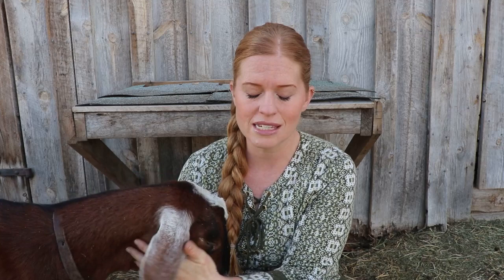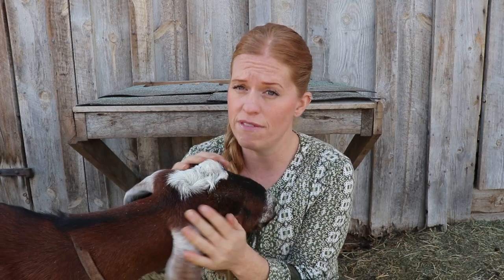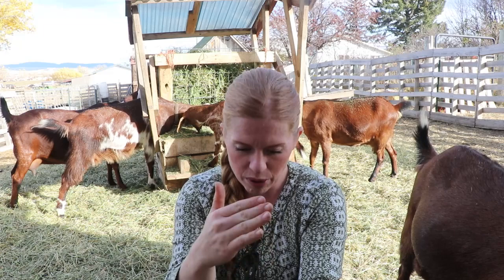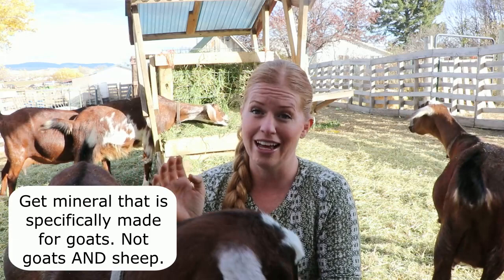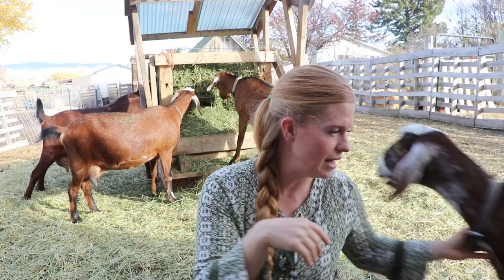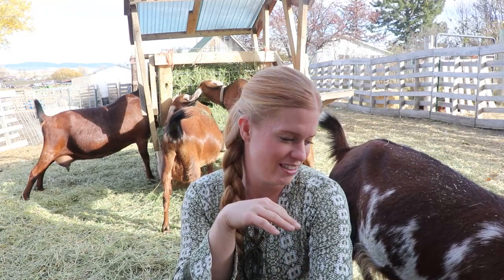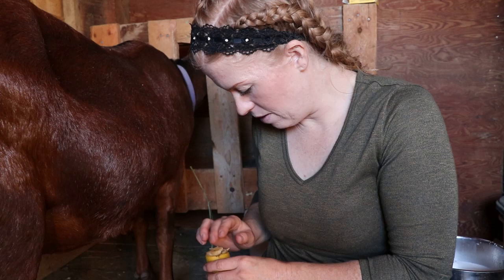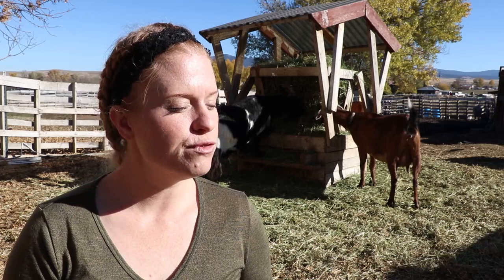Goats and Copper Boluses--What YOU need to know!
📚 INFORMATION IN TODAYS VIDEO:

Supplementing your goats with copper may be something you should consider. This video will show you the symptoms of copper deficiency, what to do about it and how to prevent it.

💄Love My Makeup and Want to Use Healthy Products on Your Skin? Check these out: